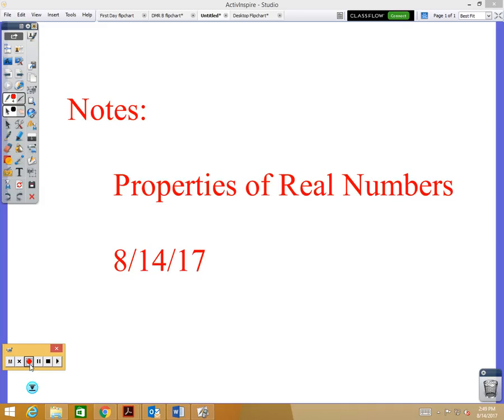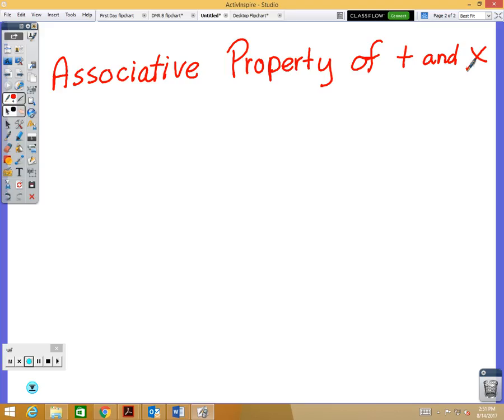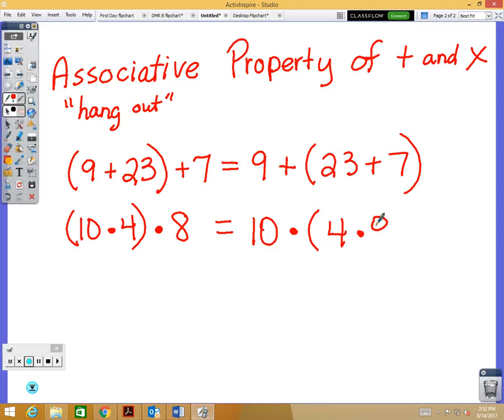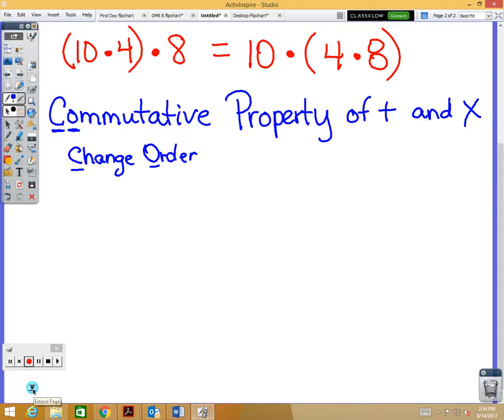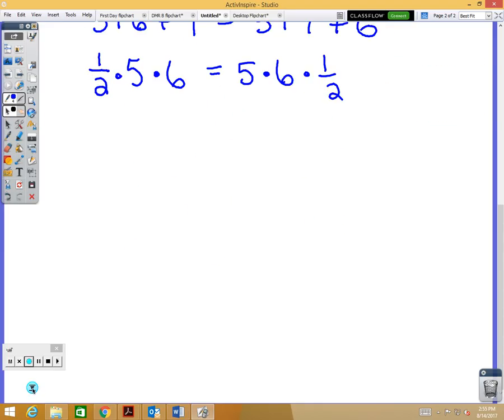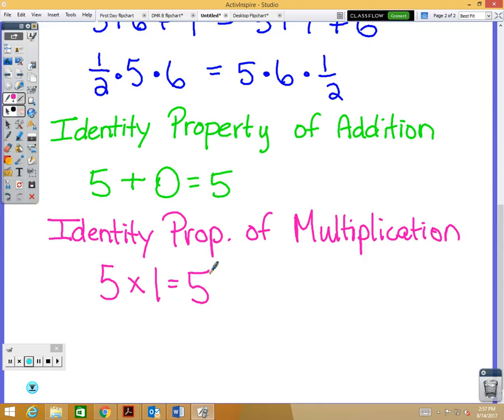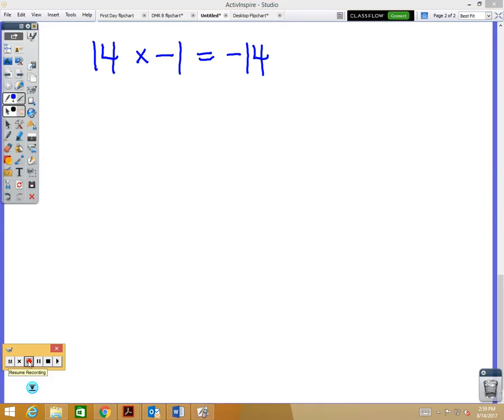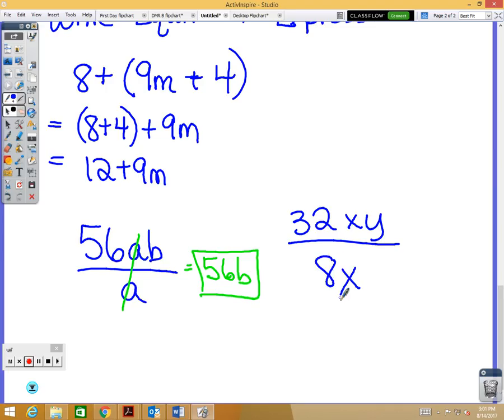Mon 8 14 17 Period 7